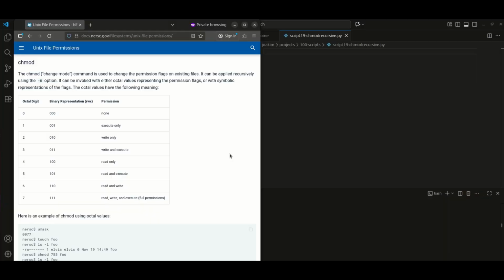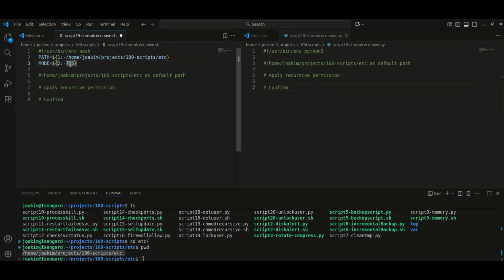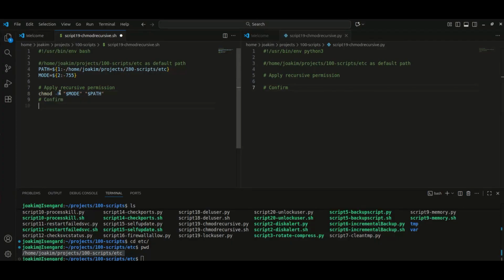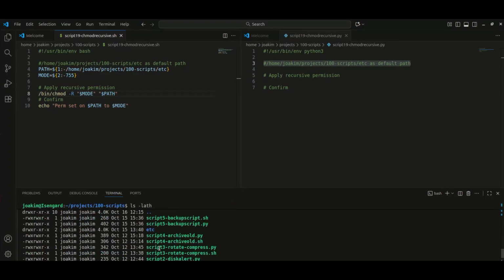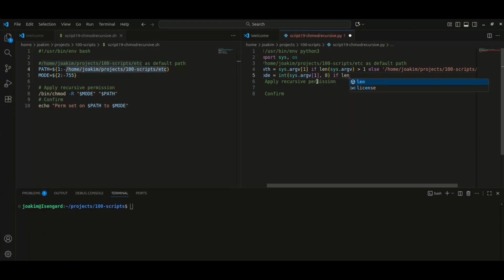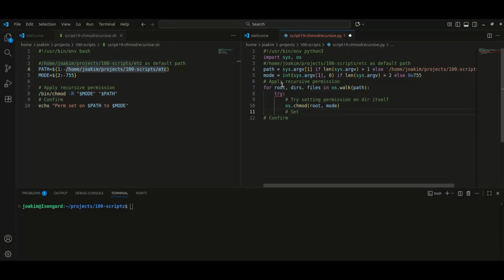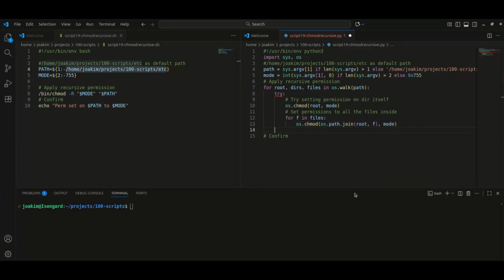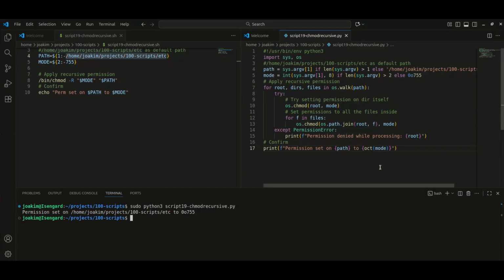100 Days of Bash & Python for Linux Sysadmins: Change Permissions Recursively (Day 21)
For Day 21 - We will create a script that will recursively change file/folder permission.